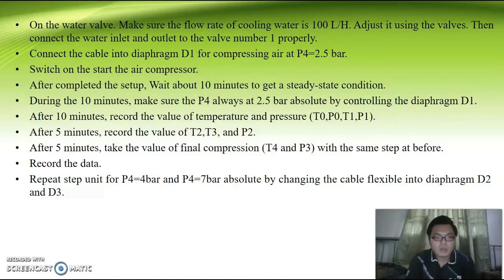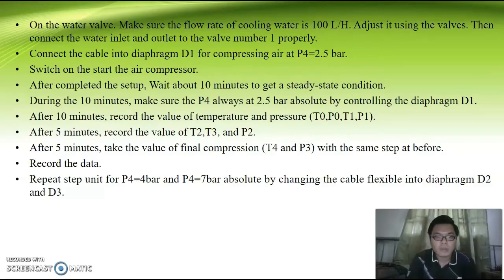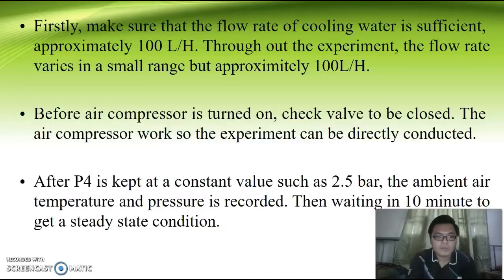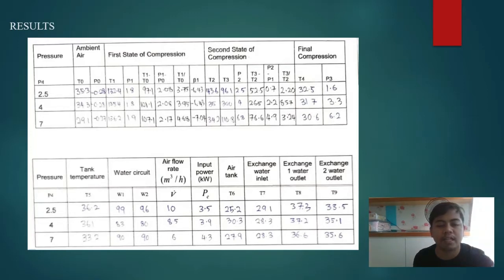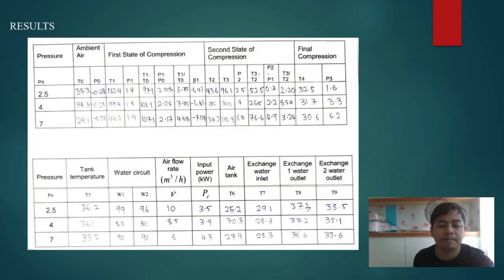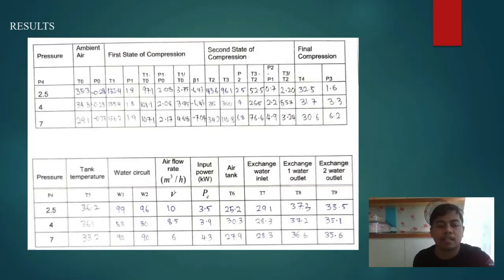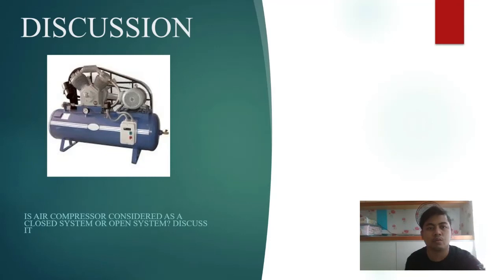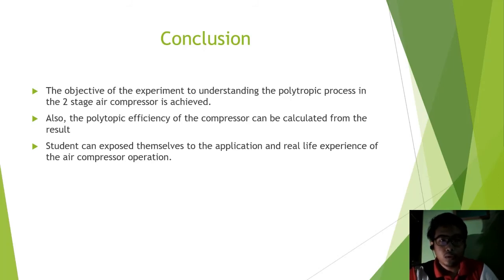2 stage air compressor Group 18B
Group Members
Muhammad Ar-Rashid Bin Norzali DD180029
Muhammad Adib Afham Bin Abdullah CD180146
Muhammad Aliff Qayyum Bin Khalid Ridzuan CD180214
Muhammad Faizan Bin Yeop Ahmad CD180085
Muhammad Noor Idris Bin Juhairi CD180176